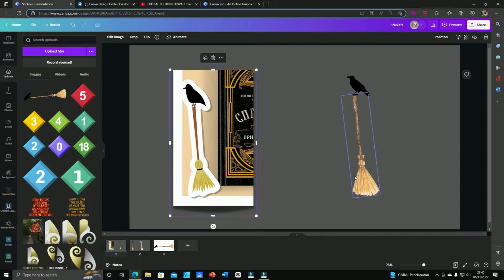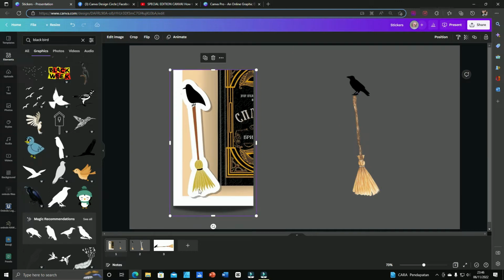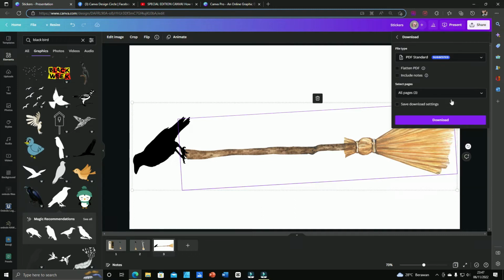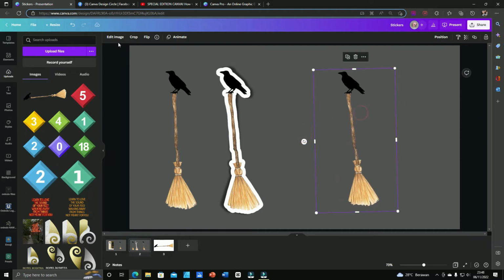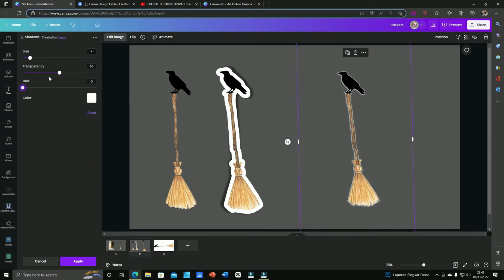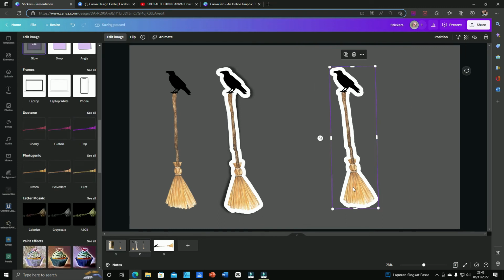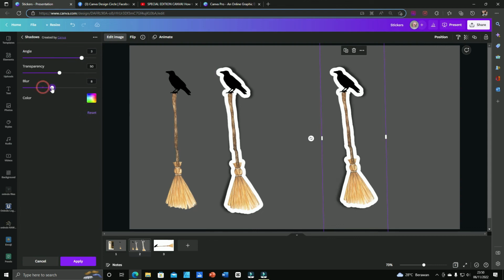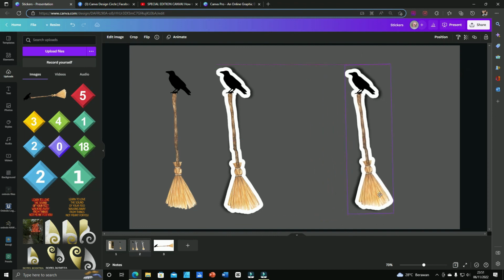CANVA SPECIAL REQUEST! How to create this sticker with canva? A question frm Karimov & Graphix World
Special edition canva! SPECIAL EDITION CANVA! How to create this sticker with canva? A quetion from Karimov & Graphix World

The element name used on this design is
1. Illustration of a crow
2. Holloween broom water color